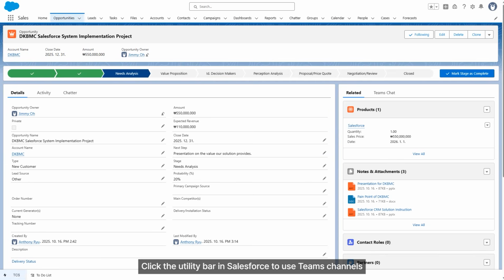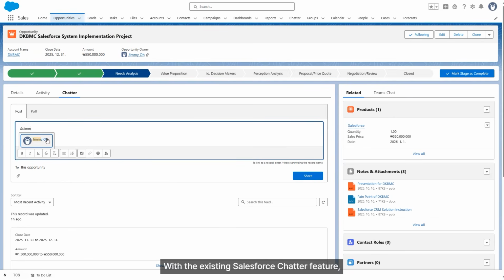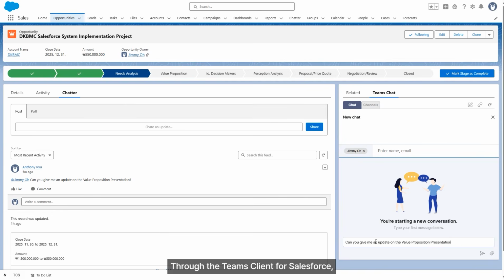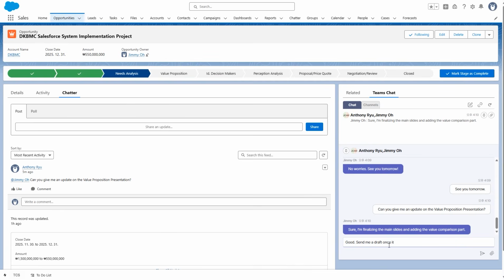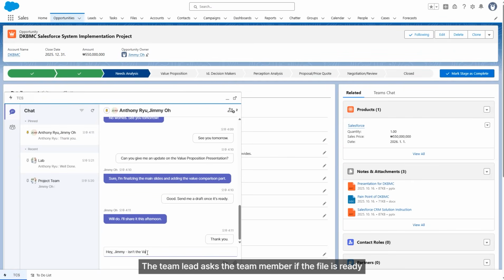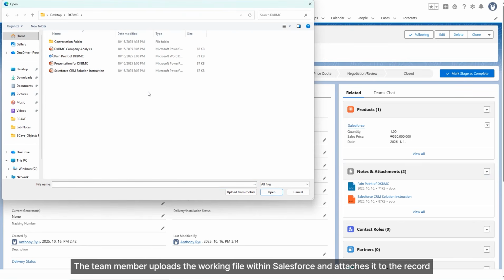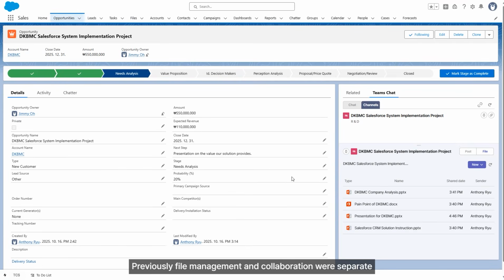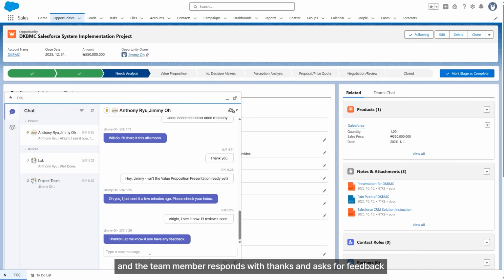TEAMS Client for Salesforce – Product Demo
This demo video provides an overview of TEAMS Client for Salesforce, a solution that enables users to access and collaborate in Microsoft Teams directly within Salesforce.

The video demonstrates key features, including
☑️ Using Microsoft Teams chats and channels inside Salesforce
☑️ Collaborating with team members without switching applications
☑️ Connecting Salesforce records with Microsoft Teams conversations

TEAMS Client for Salesforce helps improve collaboration efficiency
by seamlessly integrating Microsoft Teams into the Salesforce workflow.

팀즈 클라이언트 세일즈포스의 데모 영상입니다.

Salesforce 환경을 벗어나지 않고 Microsoft Teams와 연동해
팀원과 실시간으로 소통하고 업무 맥락을 유지하는 과정을
실제 화면을 통해 확인하실 수 있습니다.

✅ Salesforce 내에서 Microsoft Teams 채널 및 채팅 바로 사용
✅ Salesforce 레코드와 Teams 대화를 연동하여 업무 맥락 유지
✅ 팀원 및 팀 리드와의 실시간 커뮤니케이션을 통한 협업 속도 향상

보다 자세한 기능 설명과 제품 정보는
Salesforce AppExchange에서 TEAMS Client for Salesforce를 확인해 주세요.